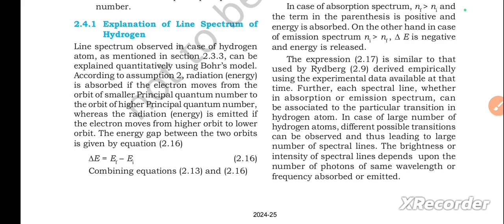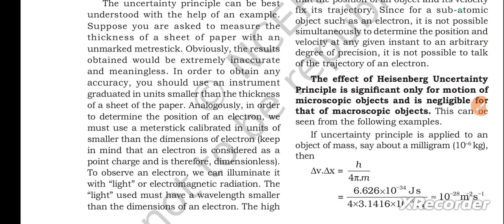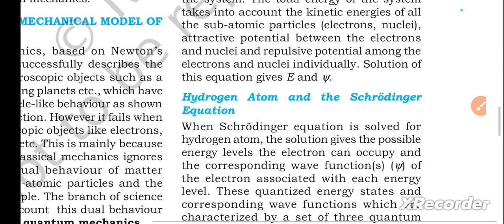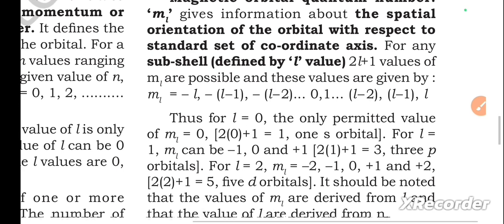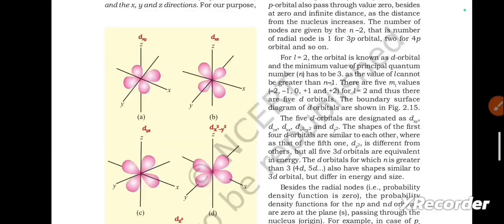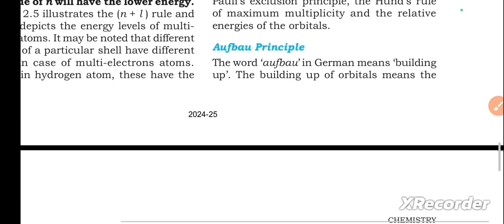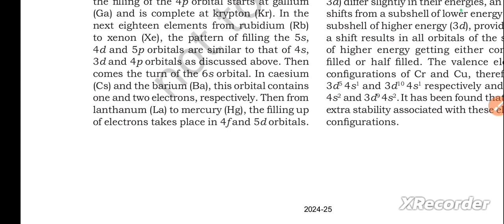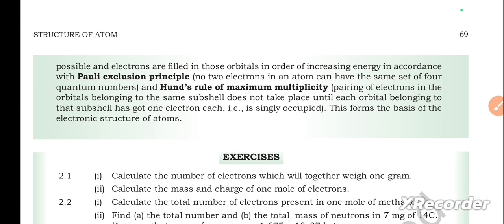NCERT CHEM 1 CLASS 11 UNIT 2 STRUCTURE OF ATOM (Part-2) 2024-25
Hello everyone...
The main reason I made this channel is to help you guys with quick revision for competitive exams like NEET and even for your normal school exams